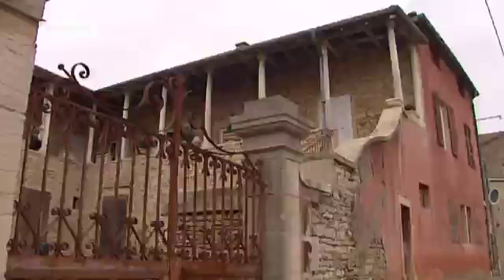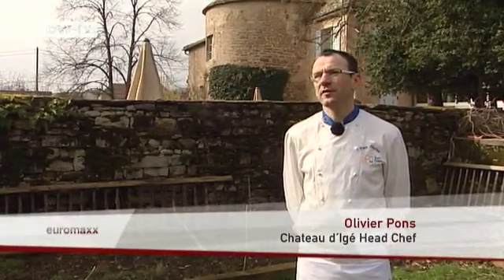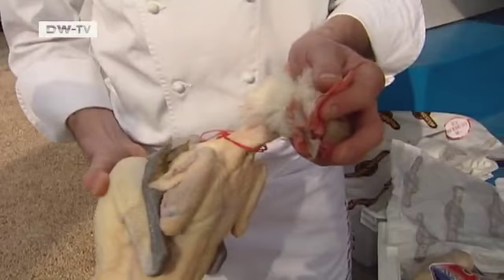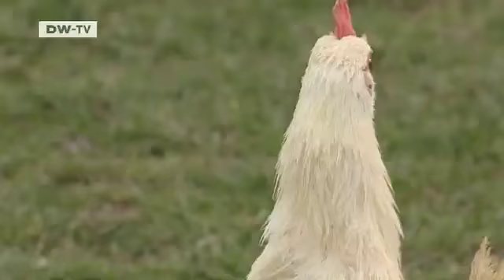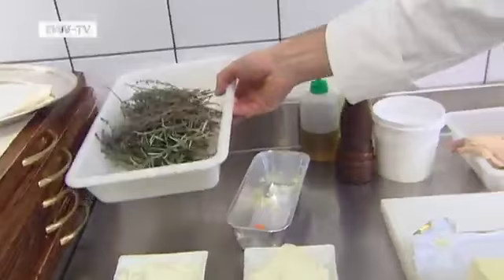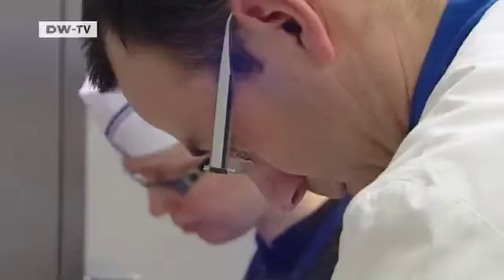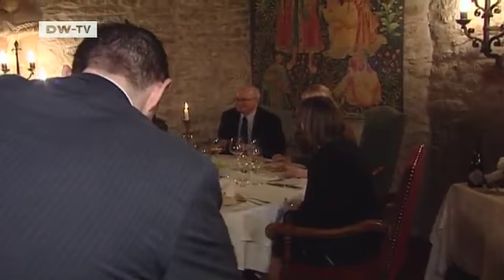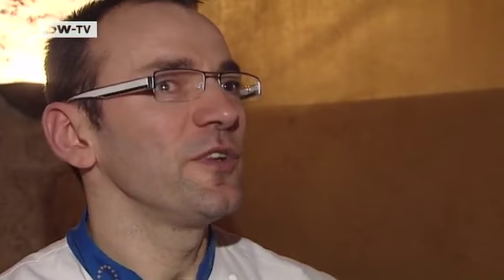à la carte - Bresse Chicken | euromaxx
Bresse chickens are native to France and widely regarded as the best in the world. At the restaurant Château d'Igé in the Burgundy region, chef Olivier Pons stays true to regional cooking principles and shows us how to prepare Bresse chicken in cream sauce with fresh mushrooms.